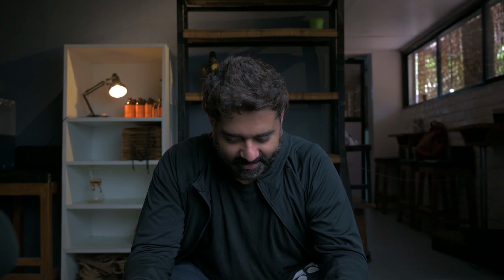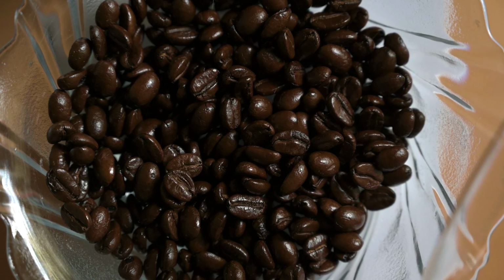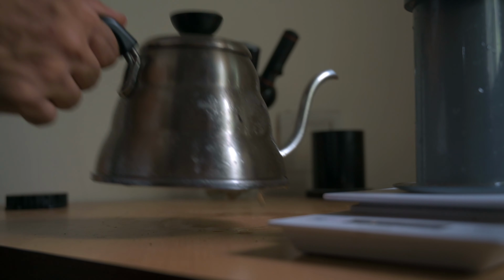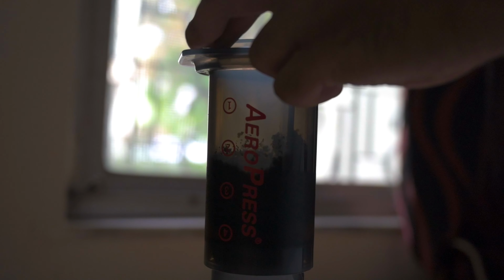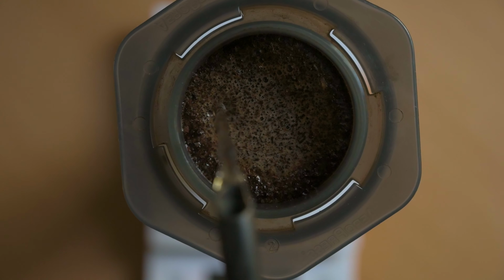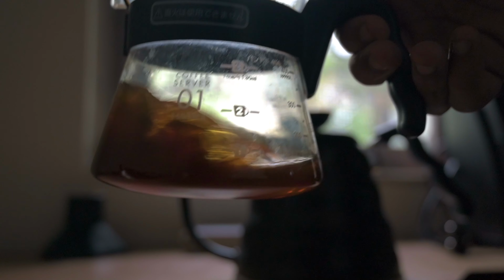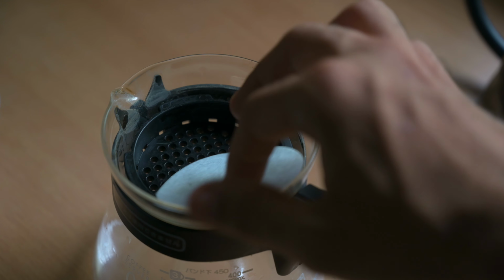Winning India's First Aeropress Championship! BTS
I love being honest with you all and coffee. This is the first time i candidly speak everything around and about Aeropress Championship.
How i won the championship- the recipe - the incidents and i am nostalgic already.
I am First Indian Aeropress Champion and here is the recipe and my story:)